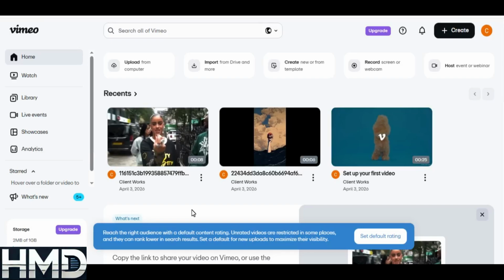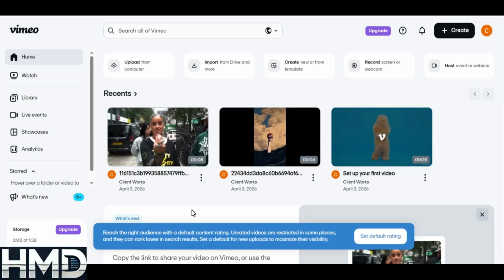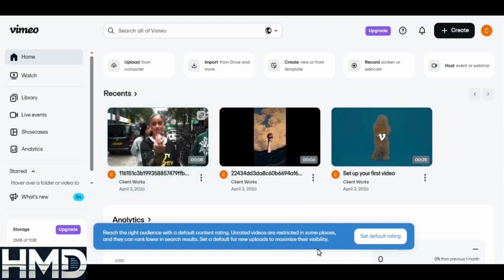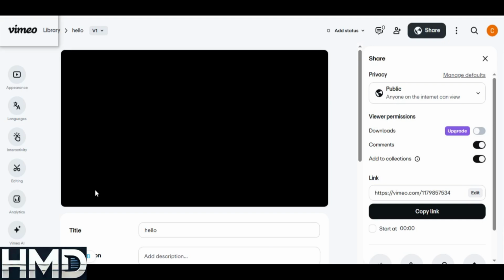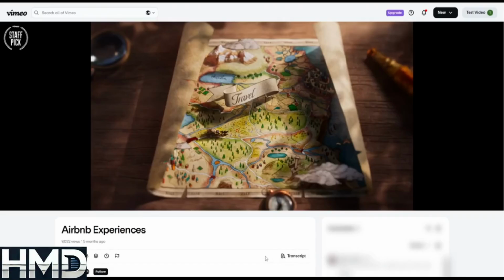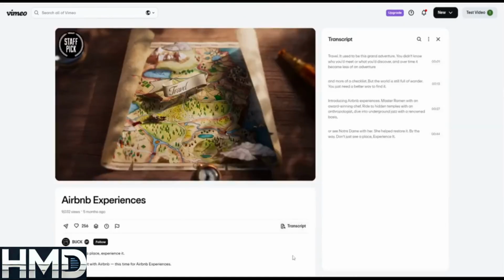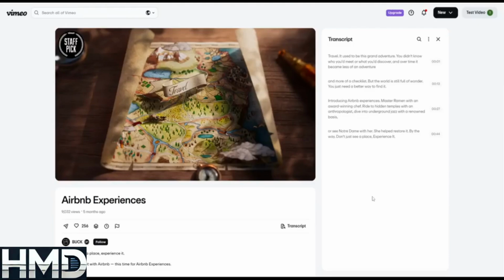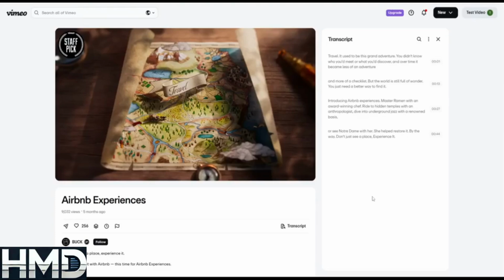How to Get a Transcript of a Vimeo Video in 2026 – Easy Method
Getting a transcript from a Vimeo video is useful for accessibility, repurposing content, or taking notes, and this tutorial shows you the easiest methods available in 2026. We'll walk through how to access captions and transcripts directly on Vimeo, as well as alternative tools you can use to generate a transcript from any Vimeo video quickly. This guide works whether you're a content creator, student, or business professional. Watch this step-by-step tutorial and get your Vimeo transcript in minutes!